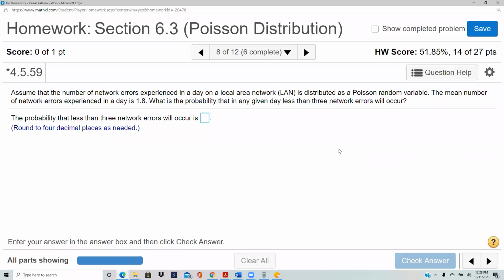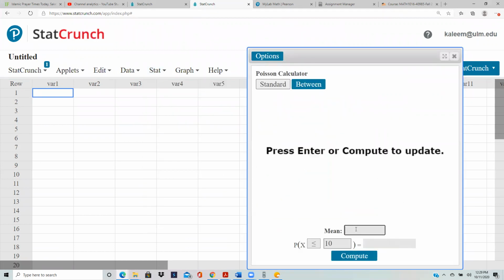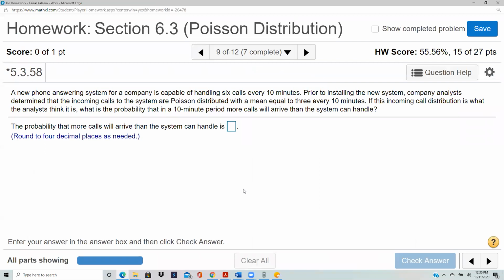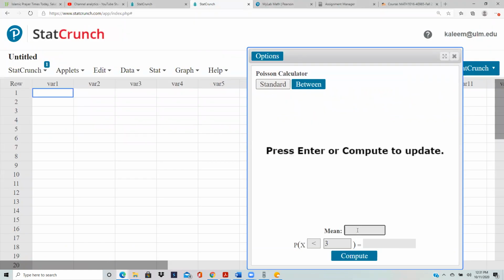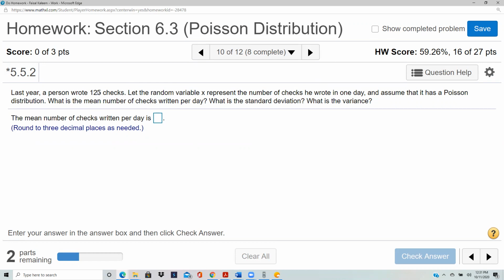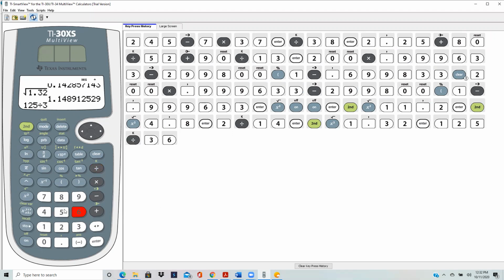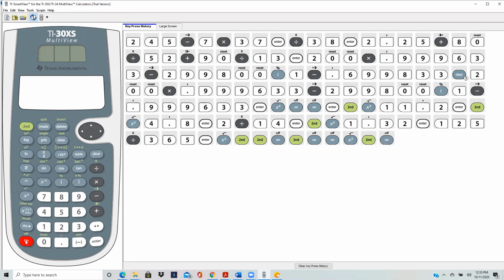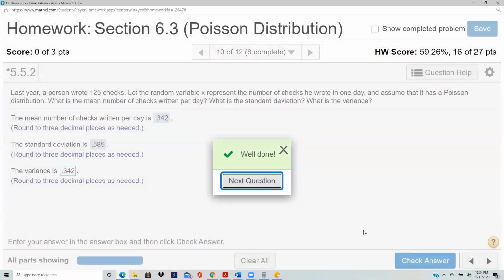Elementary Stats Lesson 86: Poisson Distribution Word Problems (Section 6.3 Problems 8-10)